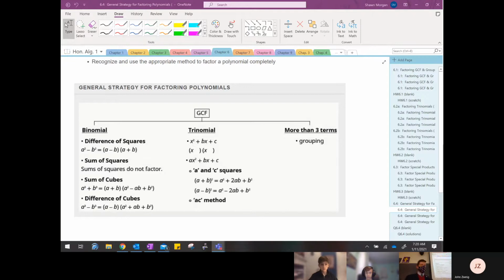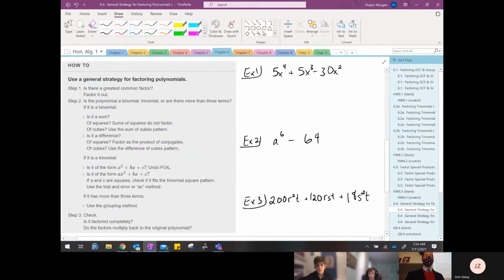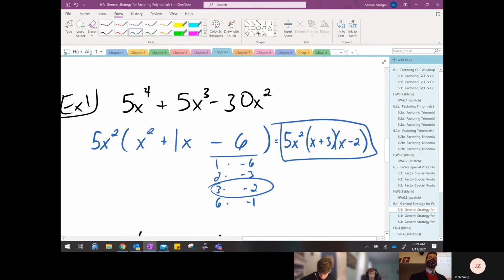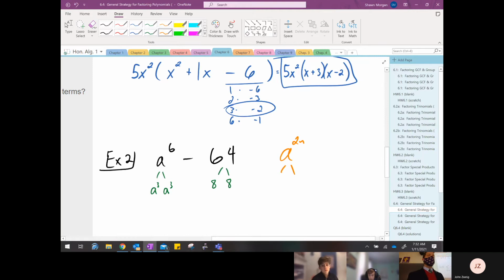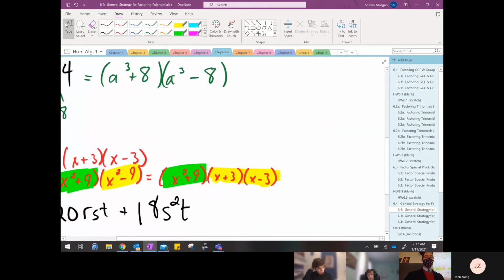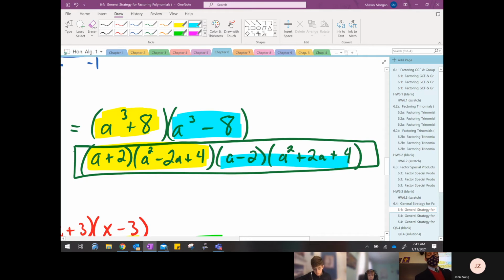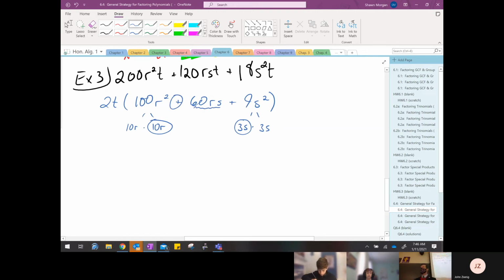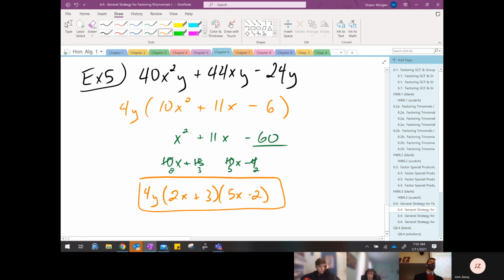Class #64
In this video we work through factoring examples that require multiple techniques.